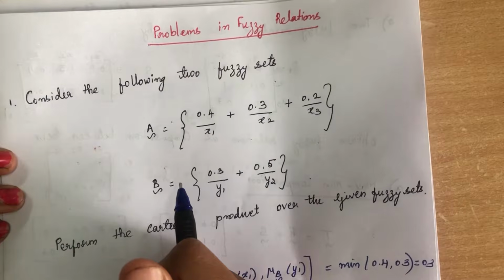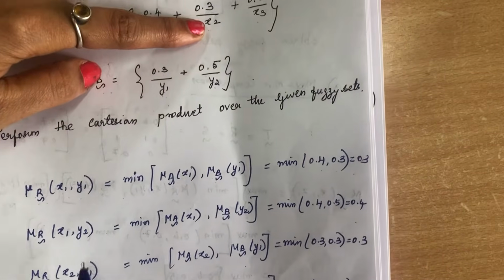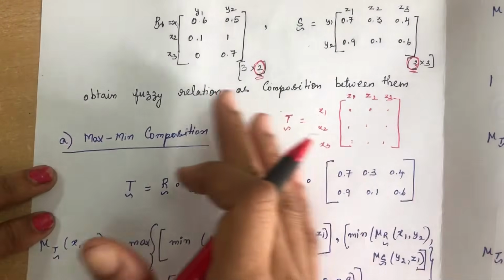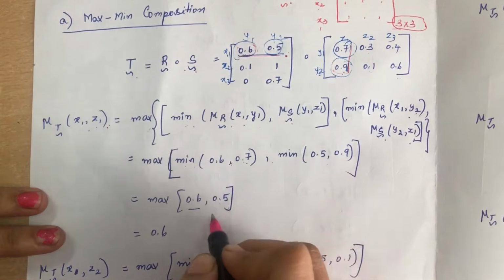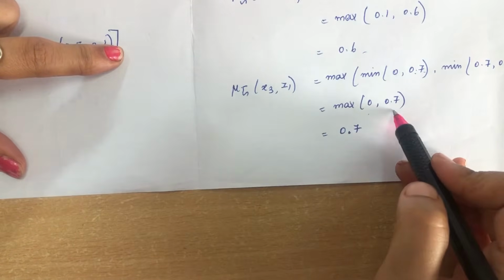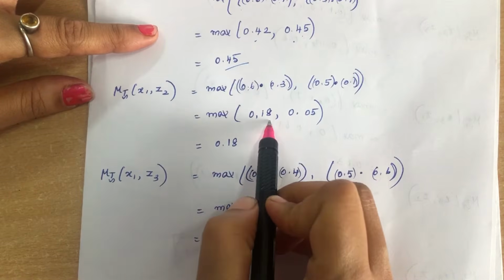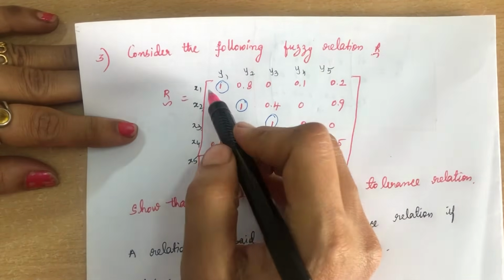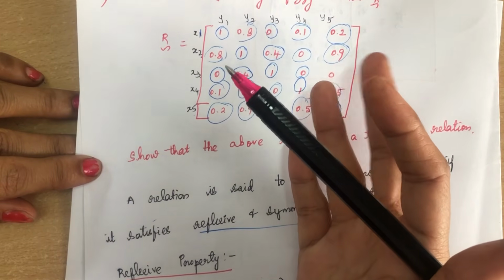13.Fuzzy Composition - Max-Min & Max-Product Composition, Cartesian Product - Solved Examples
Problems in fuzzy relations - Cartesian Product, max-min composition, max-product,